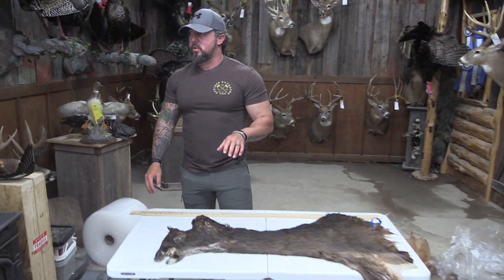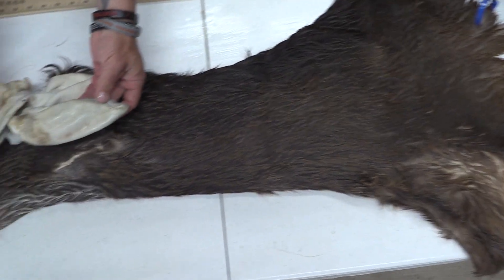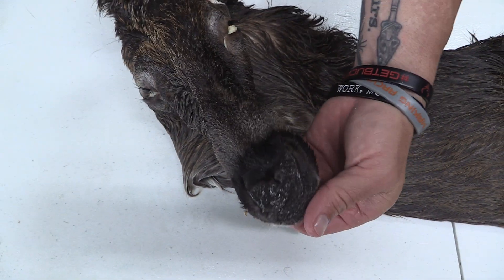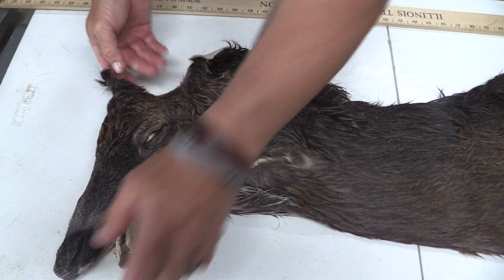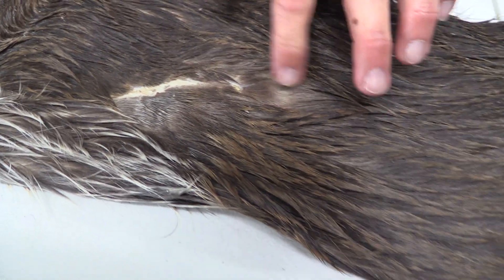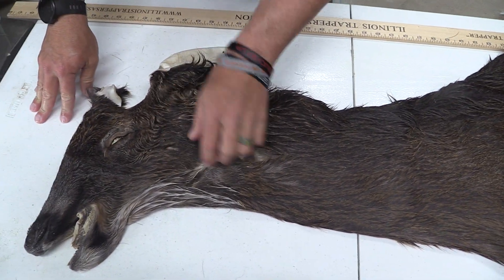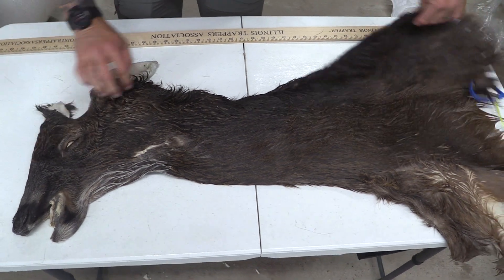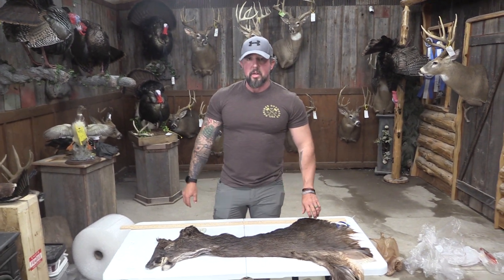Tanned Whitetail Cape For Sale 7" x 21" OBT2292